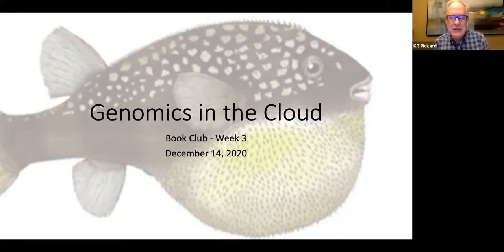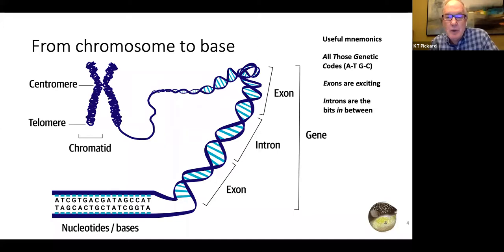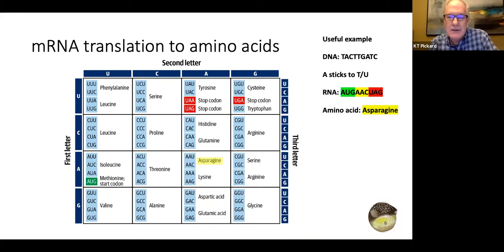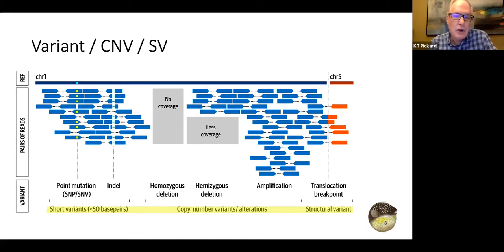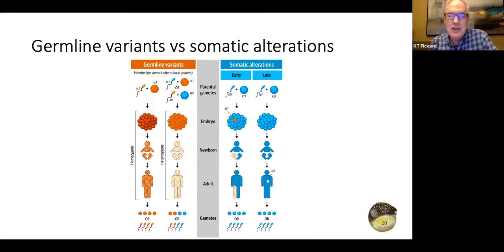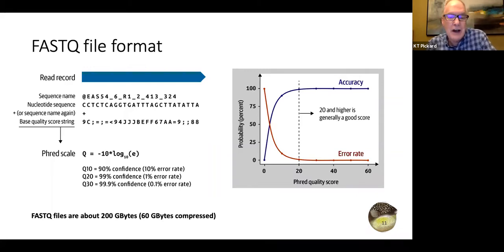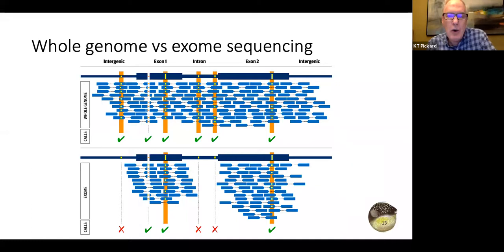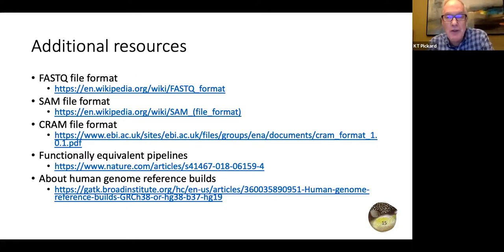GITC Book Club - Week 3 - 2020-12-14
Genomics in the Cloud Book Club - Week 3 - Genomics in a Nutshell